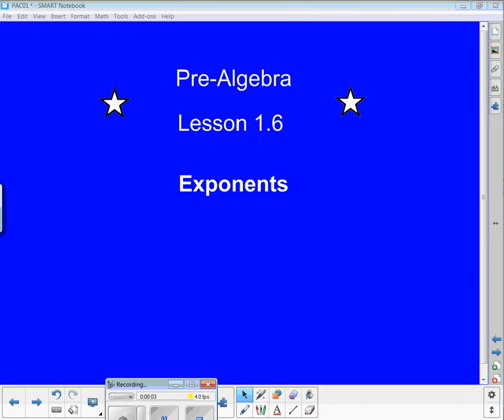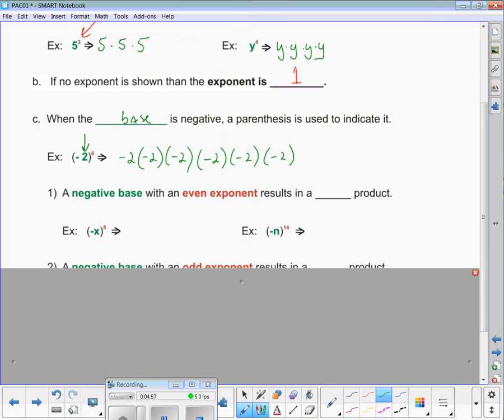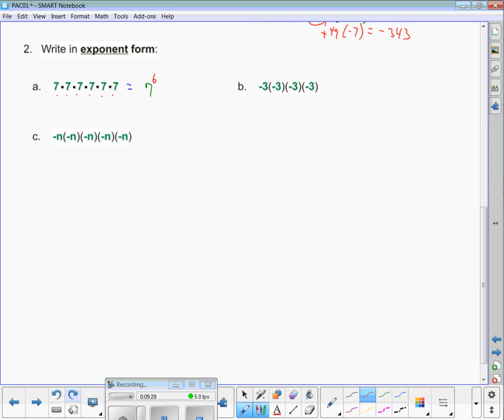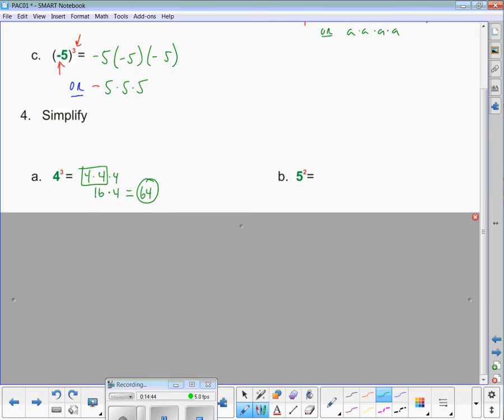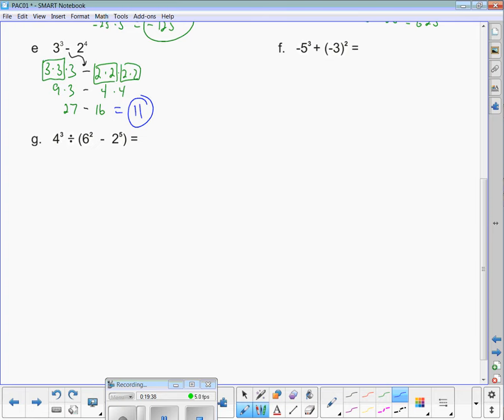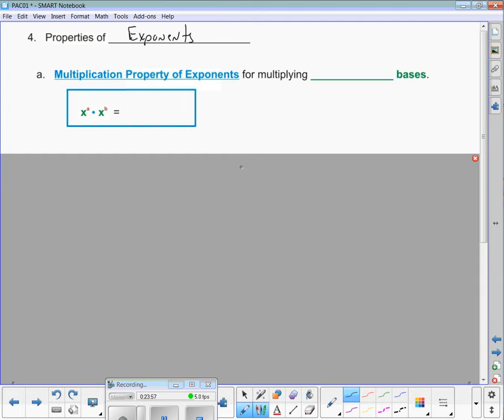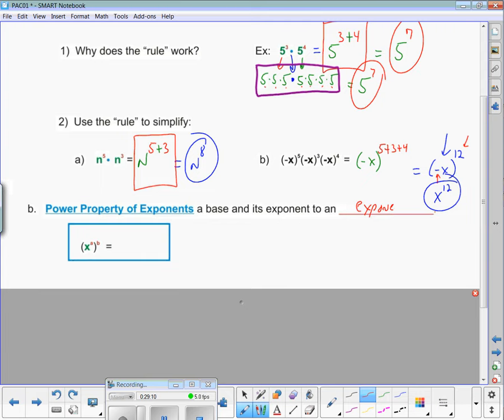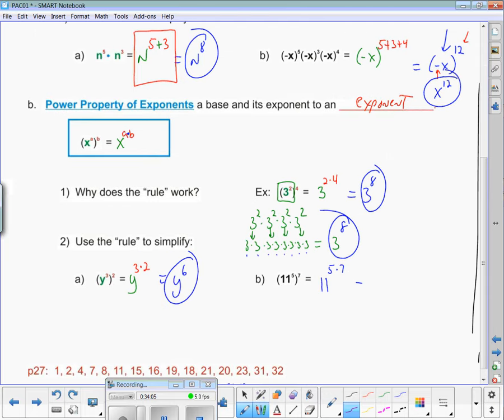Pre Algebra Lesson 1.6 Exponents by Rick Scarfi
The basics of exponents including multiplying like bases and the power property.